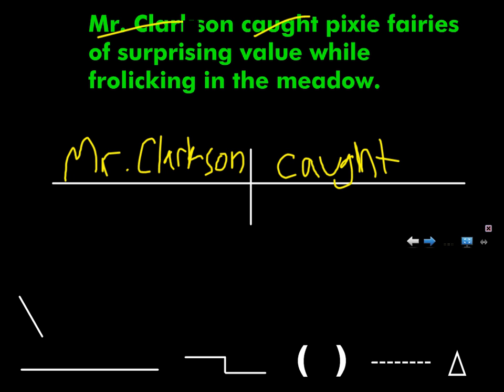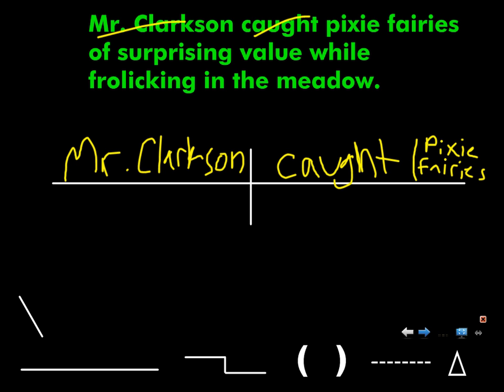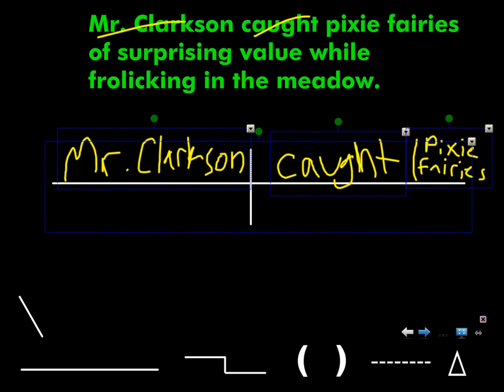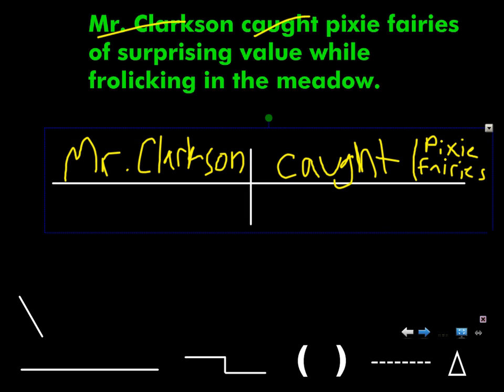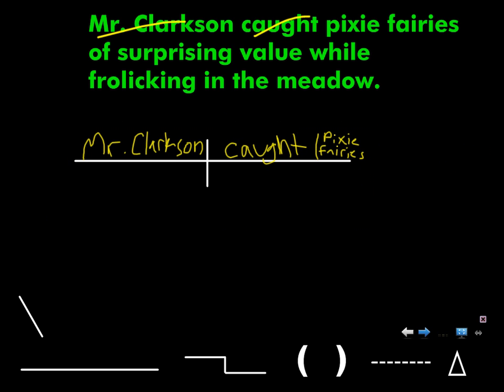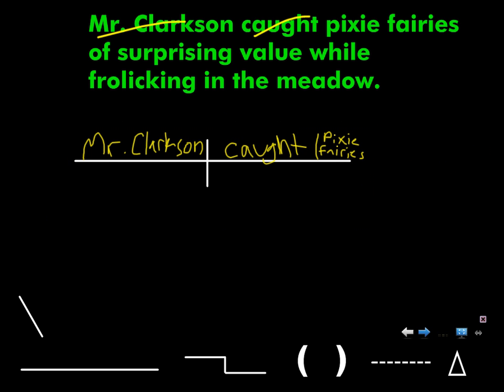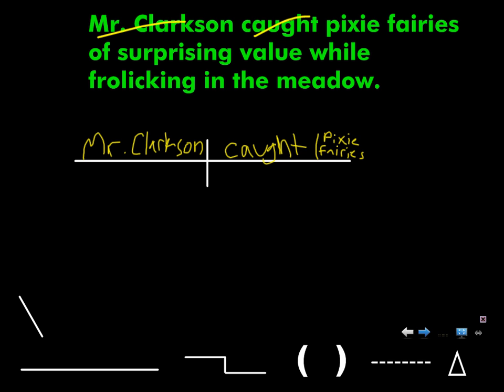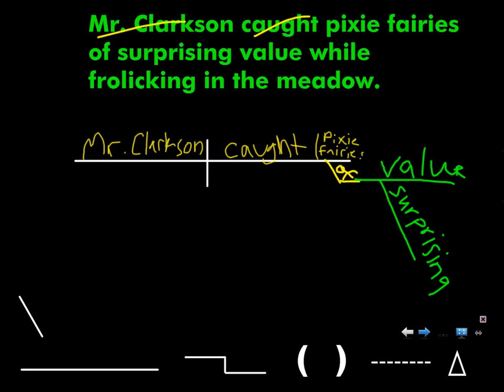Sentence Diagram: Prepositional Phrase A